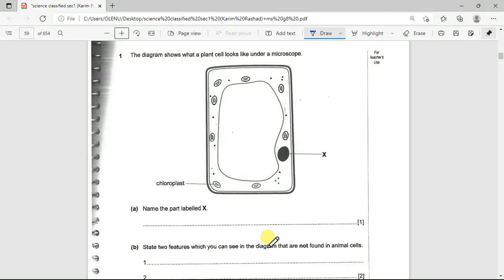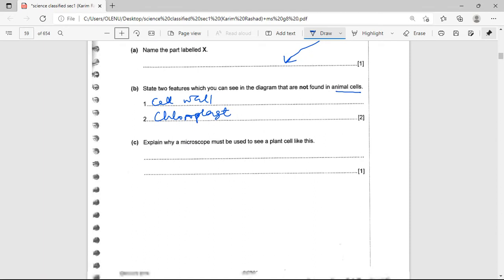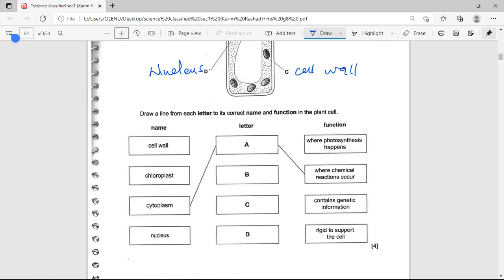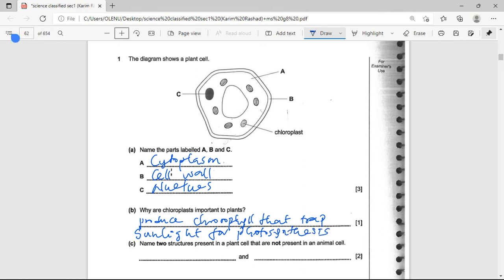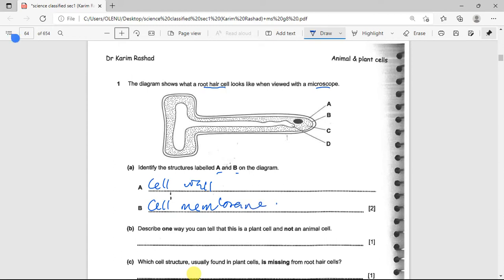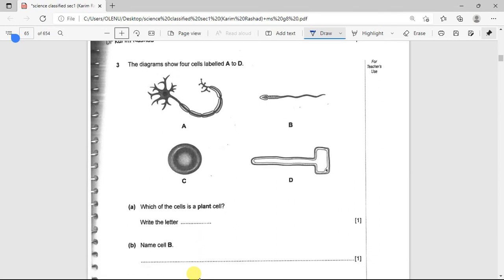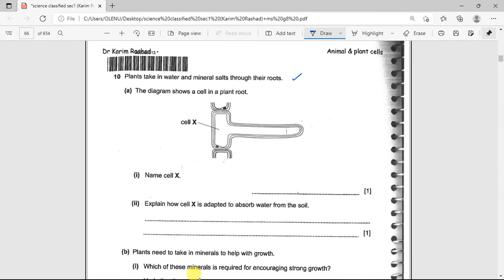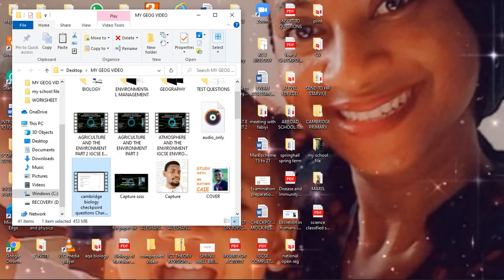KS3 BIOLOGY Cambridge checkpoint classified paper cells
classified paper walkthrough on cells